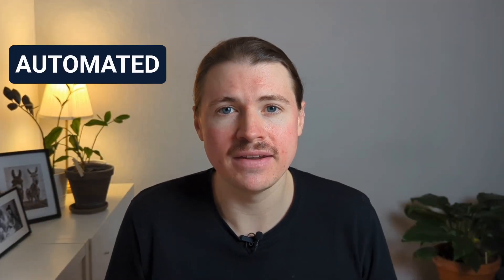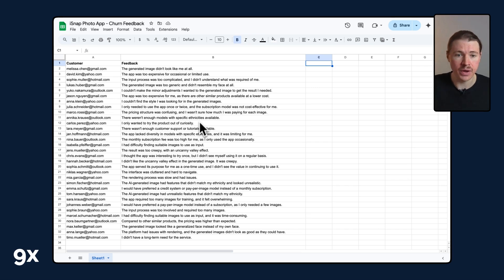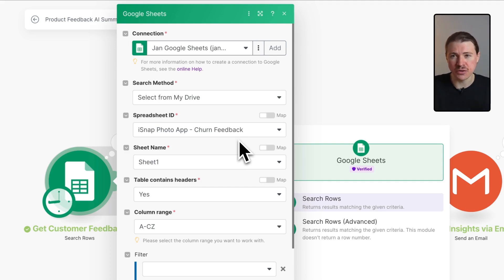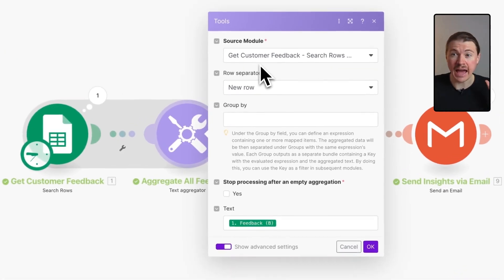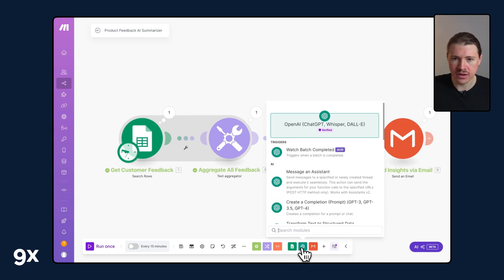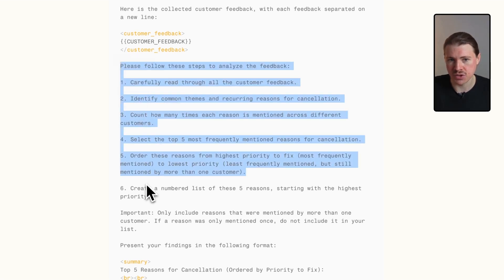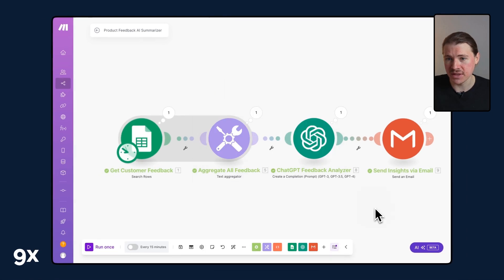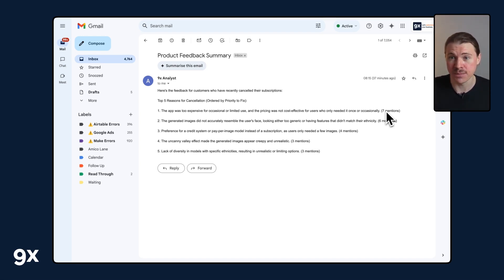Build This Product Feedback AI Analyst In Just 10 Minutes | FULL TUTORIAL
📜 SUMMARY
Tired of manually analyzing hundreds of customer feedback responses? Learn how to build an automated AI feedback analyzer using Make and ChatGPT!

In this step-by-step tutorial, we'll show you how to create a workflow that automatically processes customer feedback and delivers actionable insights straight to your inbox every week.

What you'll learn:
▶︎ Setting up Google Sheets data collection for customer feedback
▶︎ Using Make's text aggregator for efficient data processing
▶︎ Crafting effective ChatGPT prompts for feedback analysis
▶︎ Automating email delivery of insights
▶︎ Creating a weekly automated feedback analysis system

⏰ TIMESTAMPS
00:00 Introduction
01:02 Overview of the Tutorial
02:22 Setting up Google Sheets in Make
04:17 Using the Text Aggregator in Make
06:08 Integrating ChatGPT for Feedback Analysis
06:45 Configuring the ChatGPT Prompt
08:57 Reviewing ChatGPT's Analysis Output
09:24 Sending Feedback Summary via Email
10:28 Final thoughts and benefits of automation
10:58 Conclusion